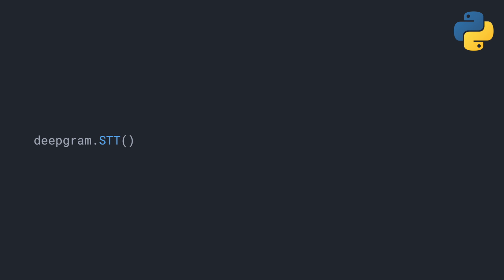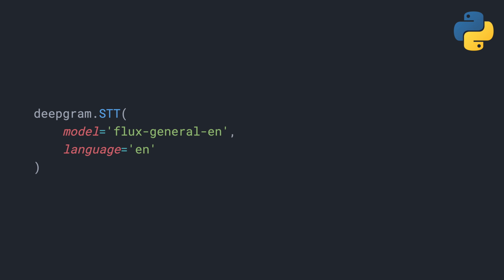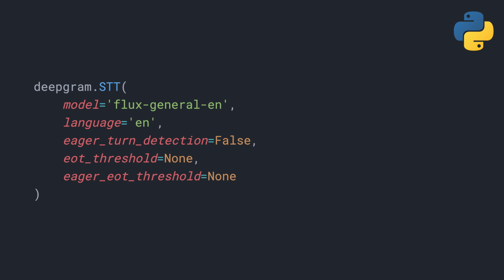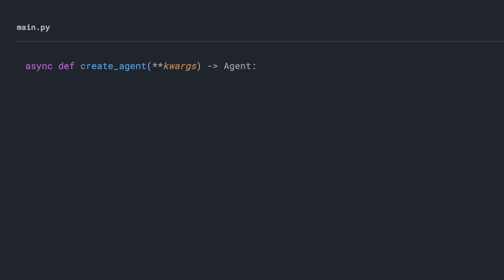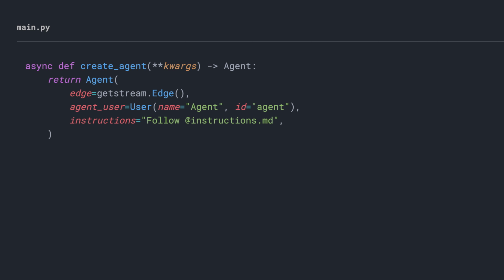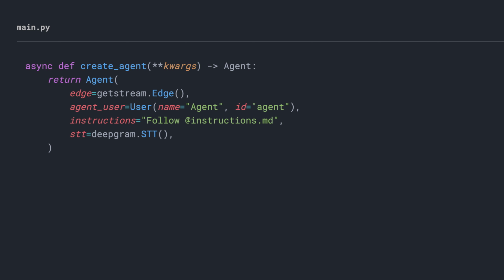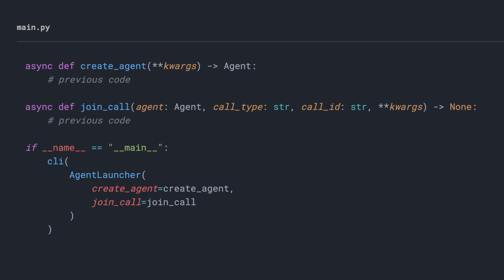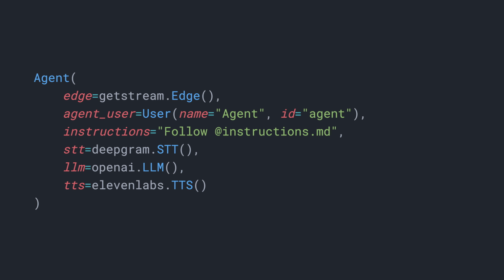Partner Demo: Deepgram x Stream